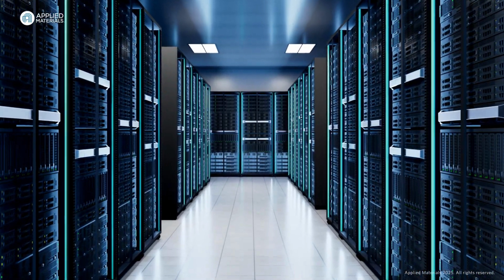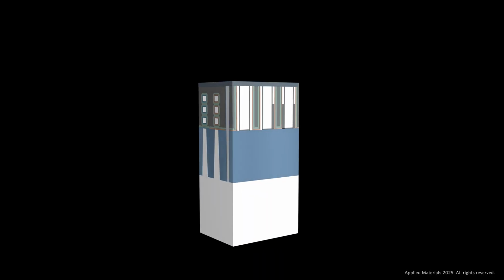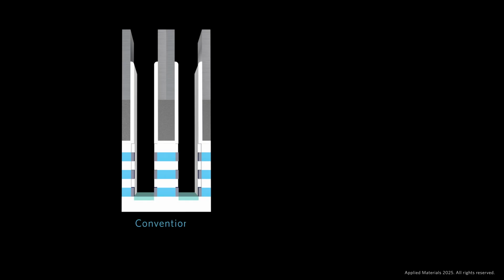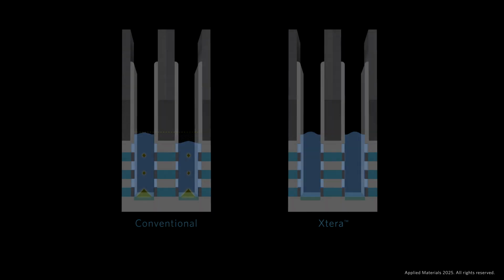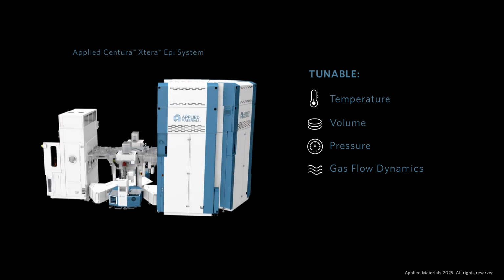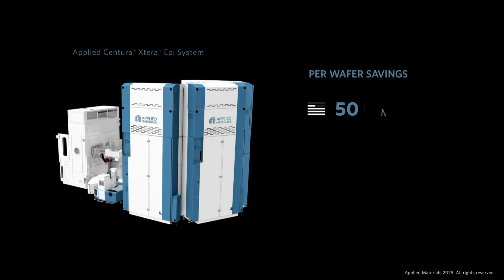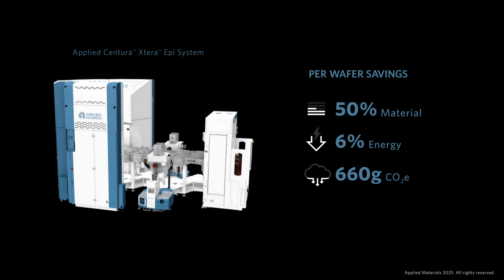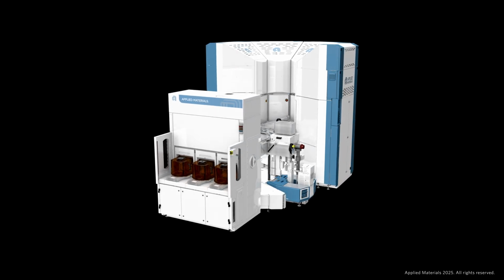Applied Materials’ Centura™ Xtera™ Epi System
Explore how Applied Materials’ Centura™ Xtera™ Epi system is transforming epitaxy for gate-all-around (GAA) transistors at the 2nm node and beyond. This animation dives into the nanosheet architecture and showcases Xtera’s ability to deliver void-free source/drain fill with over 40% improvement in cell-to-cell uniformity. Through fast-pulse cycling in a uniquely compact chamber, Xtera achieves superior performance with 50% lower gas usage and significant carbon footprint reduction. Watch atoms animate into place with precision, revealing how Xtera enables the smallest-volume epi reactor for advanced logic and memory scaling.